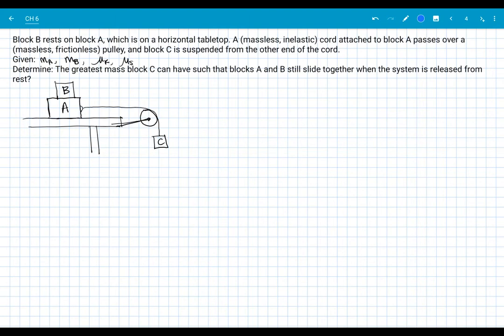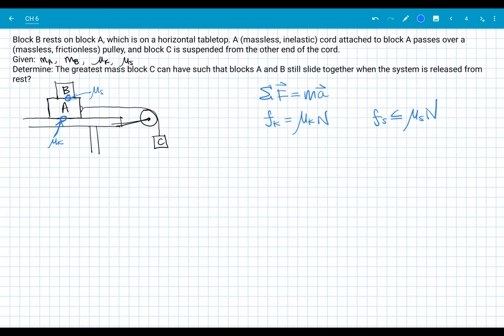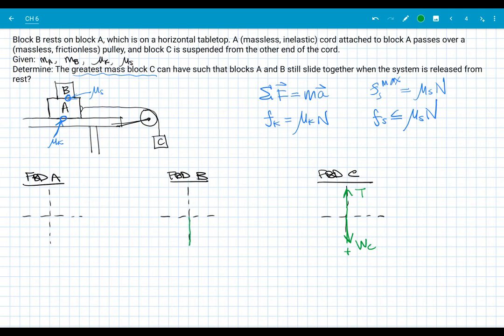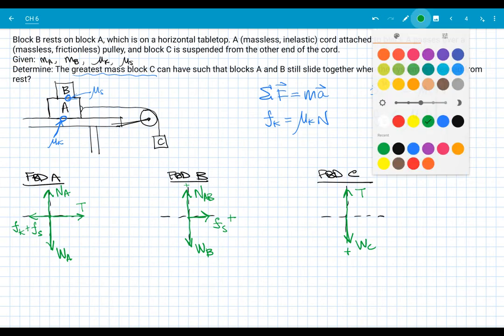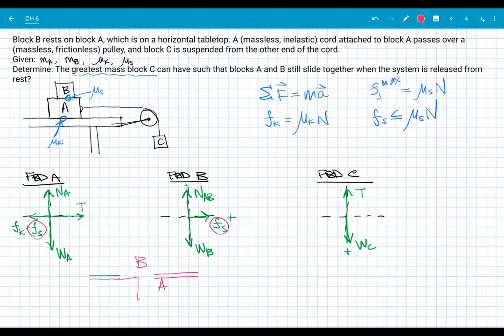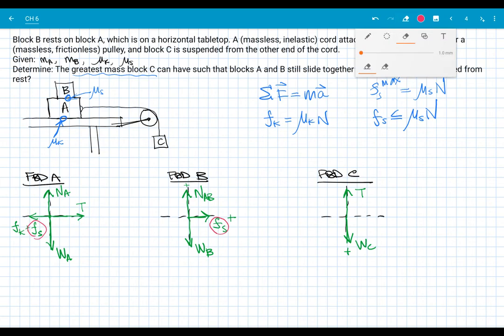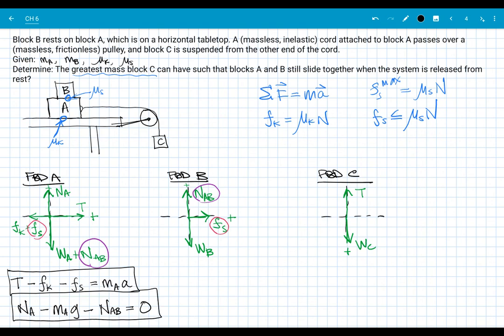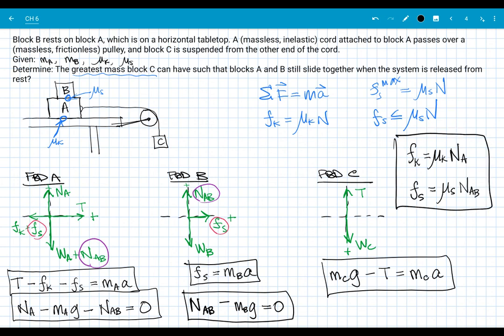[PHYS 221] Stacked blocks pulley